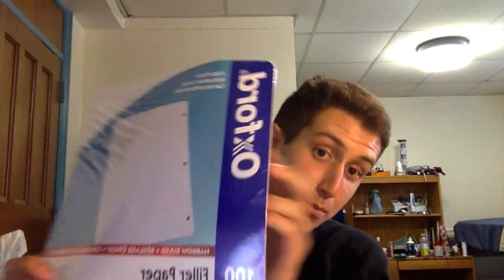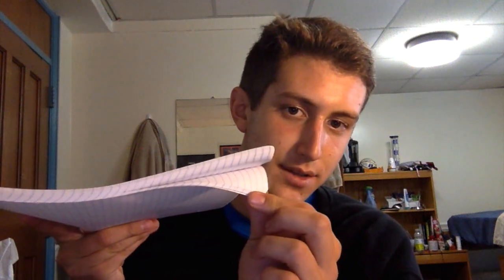Oxford Filler Paper (100 Count!) Unboxing & Review | QualityReviews.com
This week, Michael unboxes and reviews the pre-packaged set of 100 pages of Oxford white filler paper.